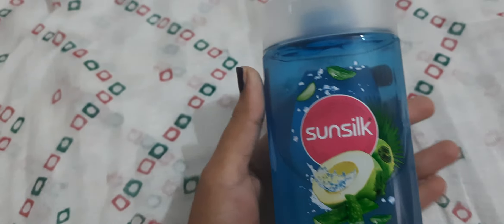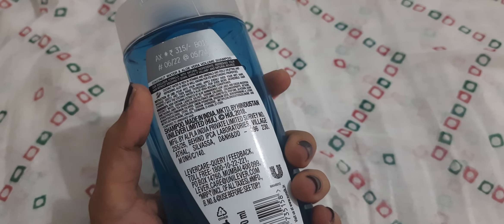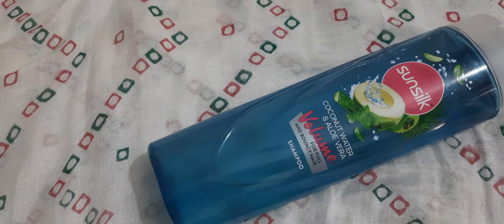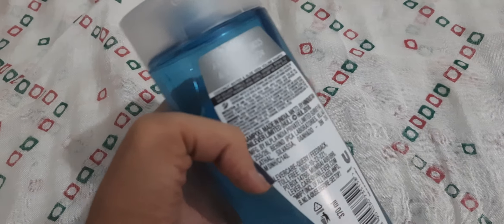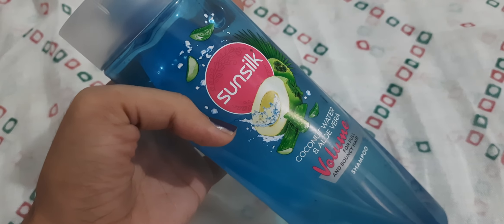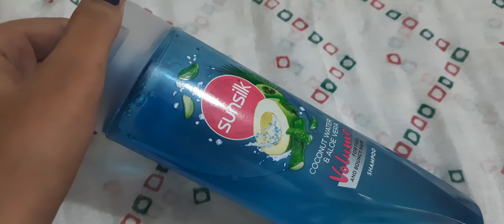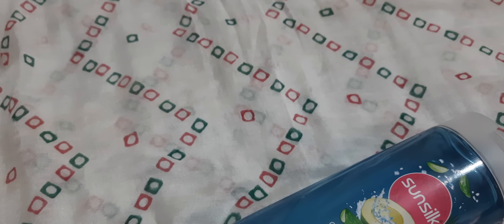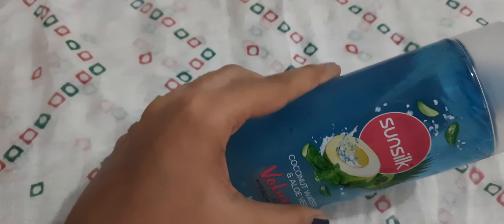SUNSILK | Coconut🥥 water💧and aloe vera shampoo